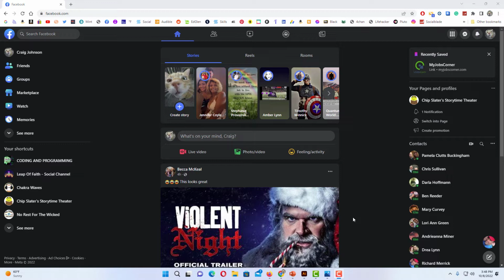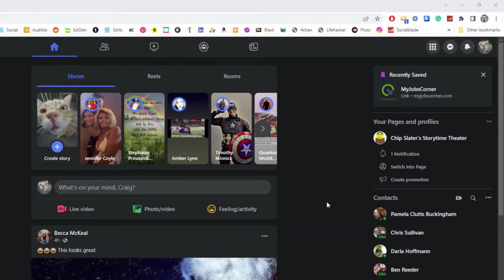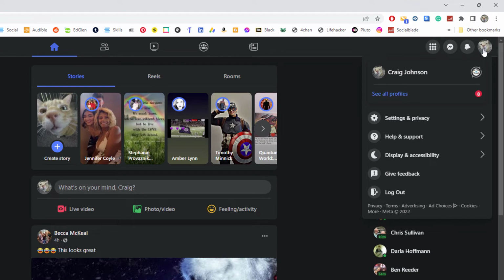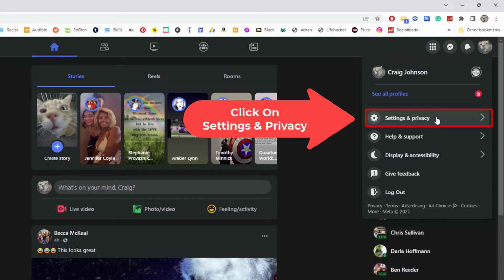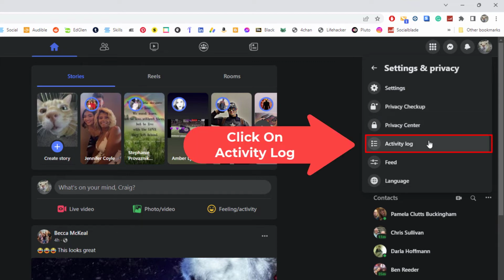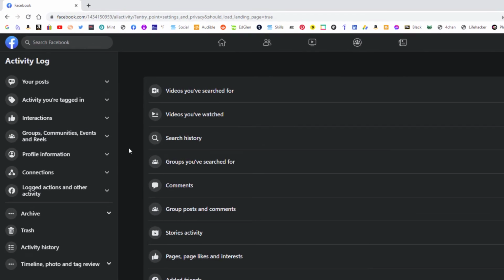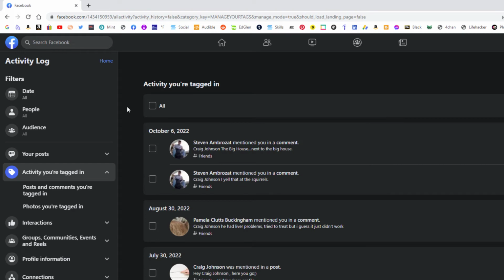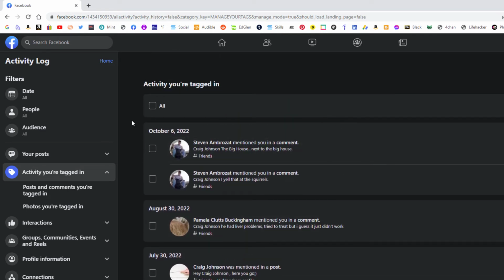How To Find Everything You Have Been Tagged In On Facebook | PC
Facebook: How To  Find Everything You Have Been Tagged In On Facebook | PC | 👍

This is a video tutorial on how to find everything you have been tagged in on Facebook. I will be using the Chrome web browser on a desktop PC.

Simple Steps
1. Open the Facebook and log in on your browser.
2. Click on your "Profile Icon" and choose "Settings & Privacy" and then "Activity Log".
3. In the left side pane choose "Activity You're Tagged In".
5. Scroll down to see activity you are tagged in.

Chapters
0:00 How To Find Posts You Were Tagged In On Facebook
0:20 Open Facebook In Your Browser And Log In
0:30 Click On Your Profile Icon
0:40 Click On Settings & Privacy
0:50 Click On Activity Log
1:03 Click On Activity You're Tagged In
1:15 Scroll Down To See Activity You Are Tagged In
1:30 How To Filter Results